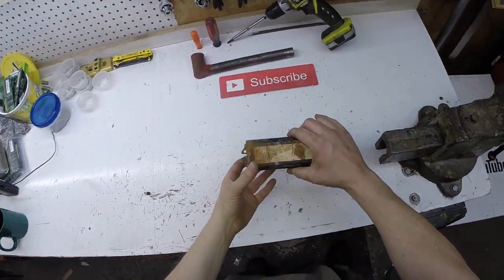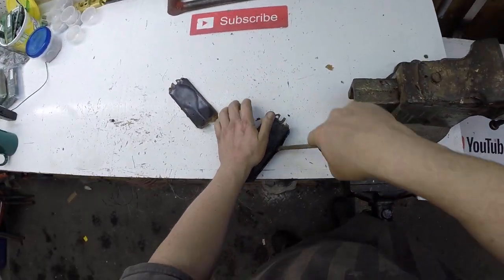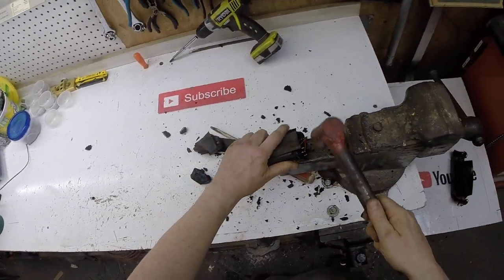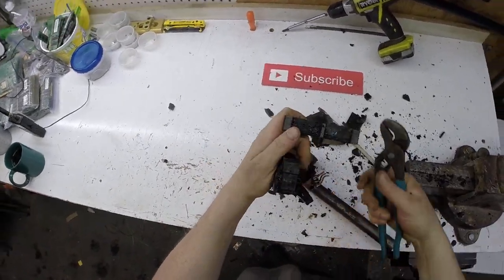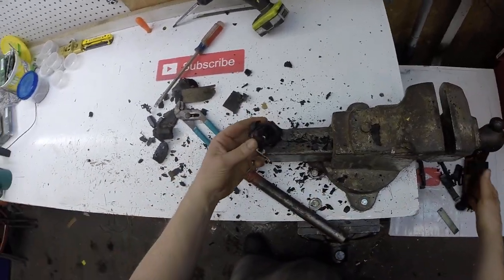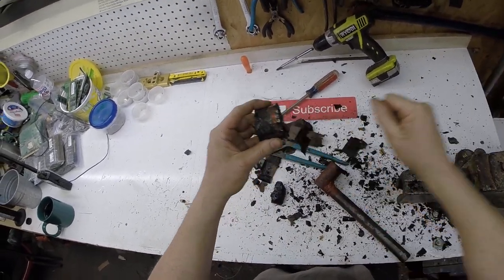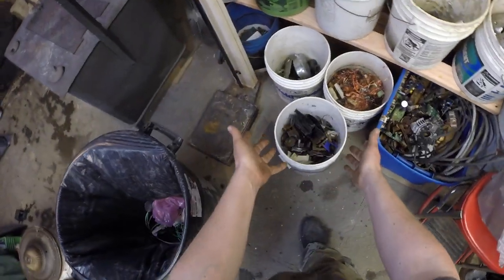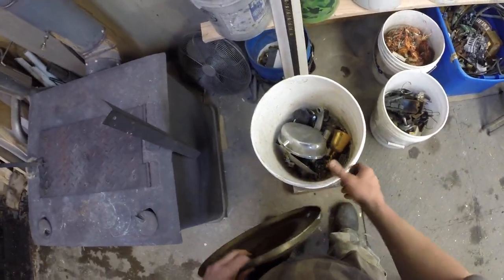Make Money Cutting The Copper Out Of A Fluorescent Light Ballast